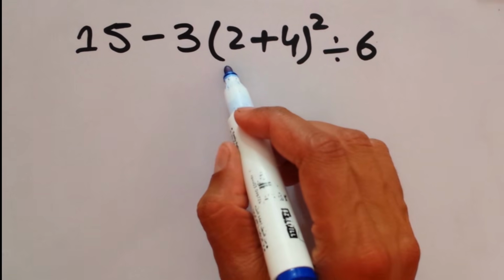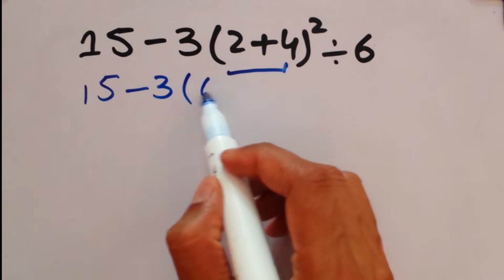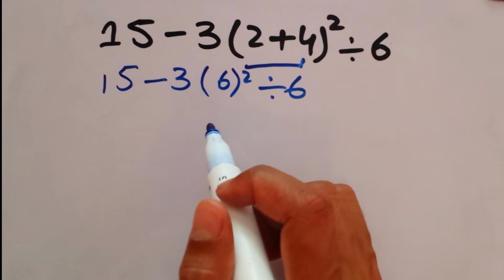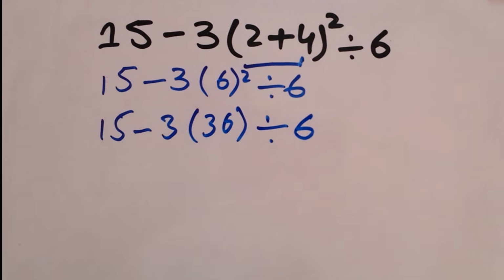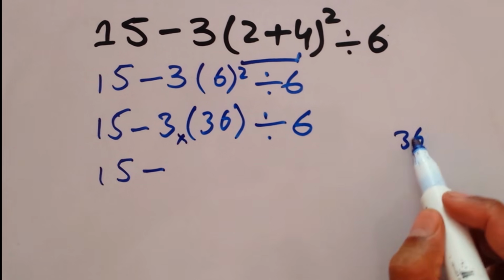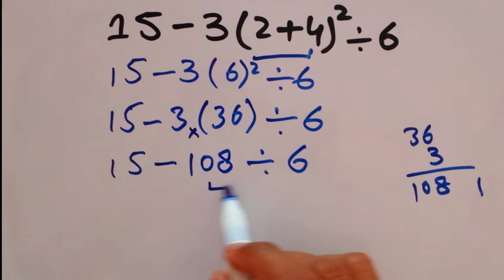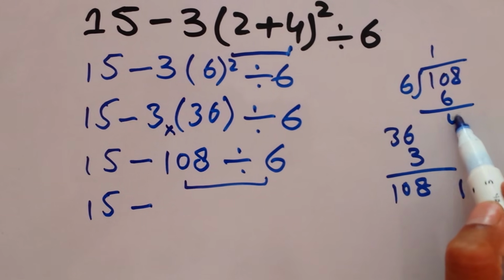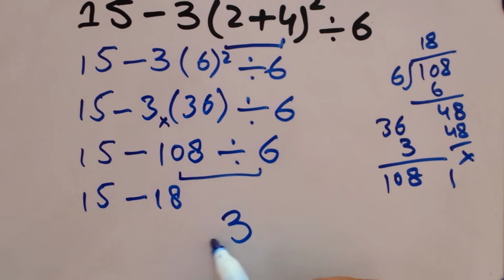1 in 10 People Can Solve This Math Problem